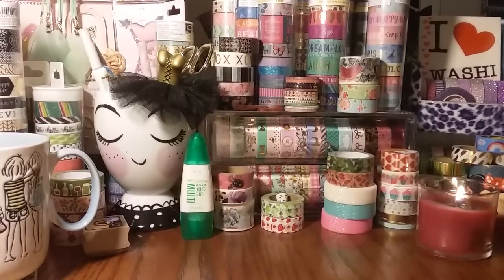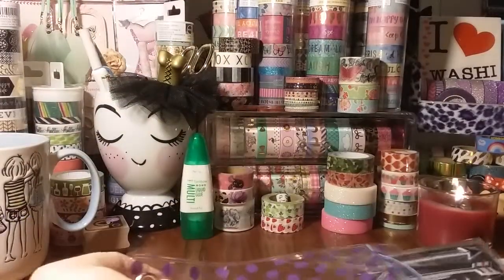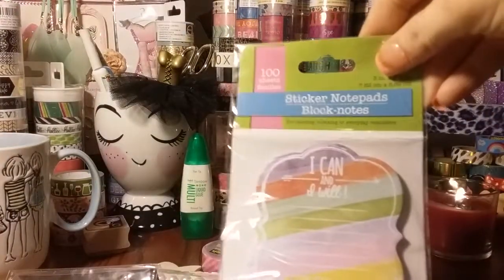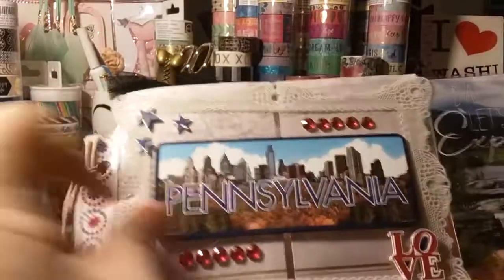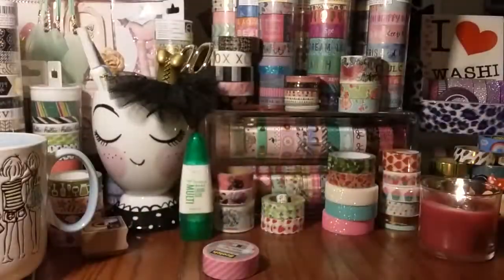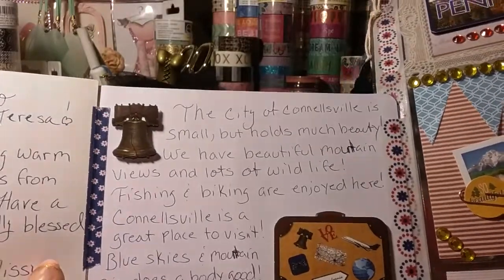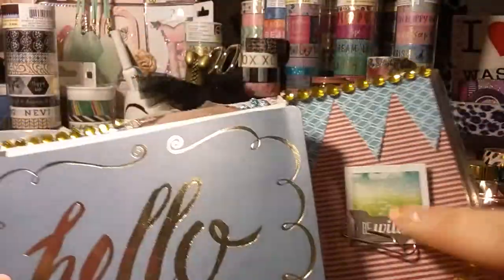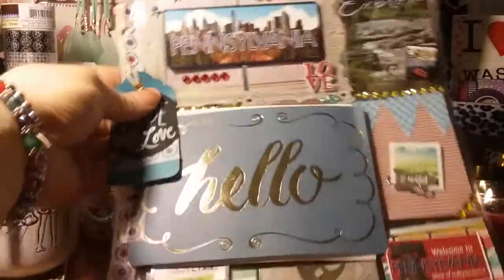#15 STATE THEME PL CHALLENGE 🍍FLORIDA 🍍